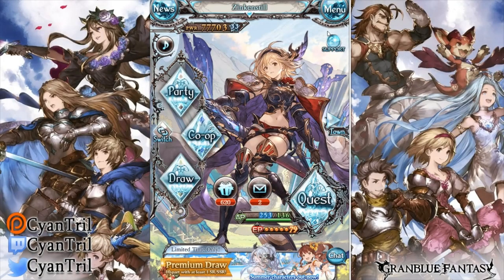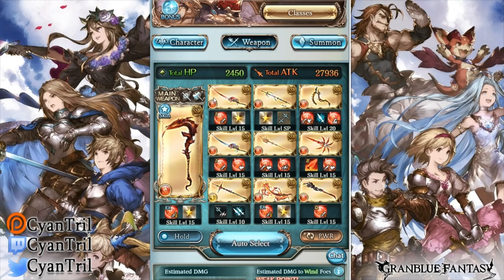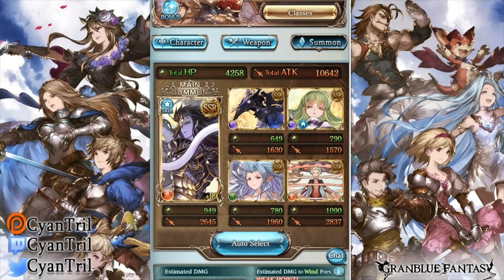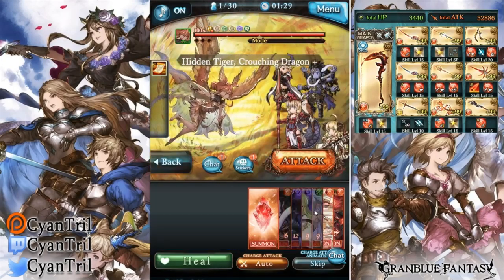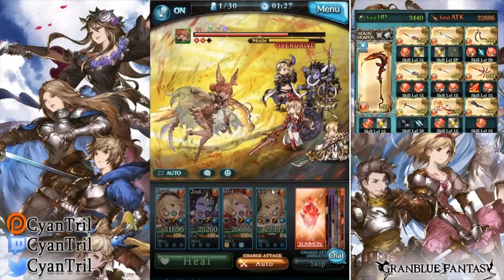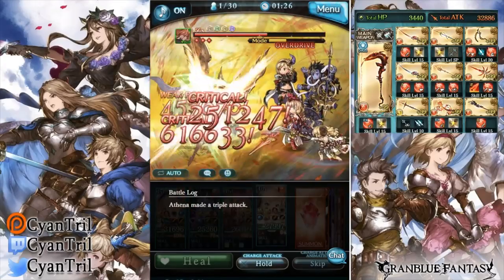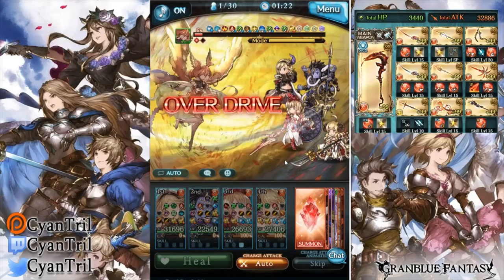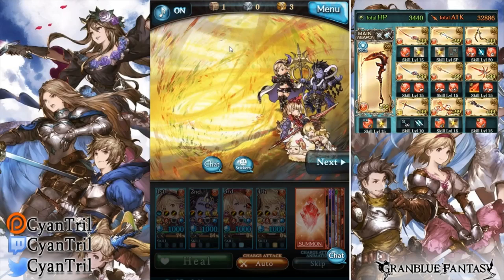Taking A Look At F2P Agni Weapon Pool in 2019